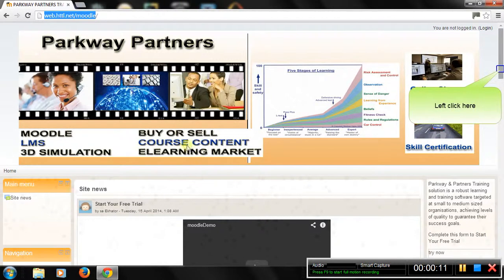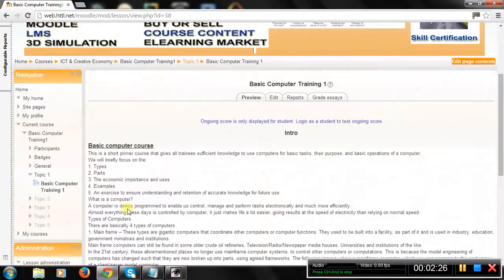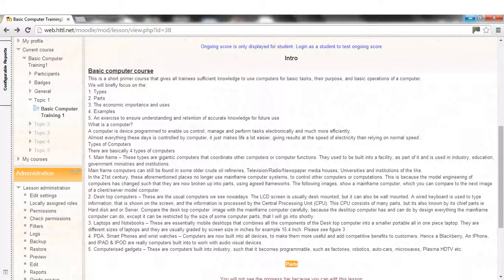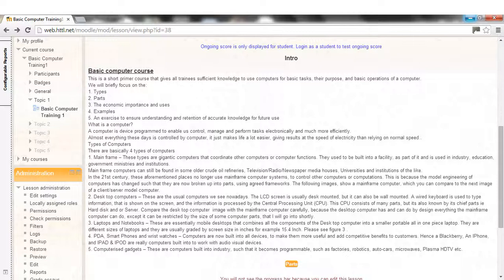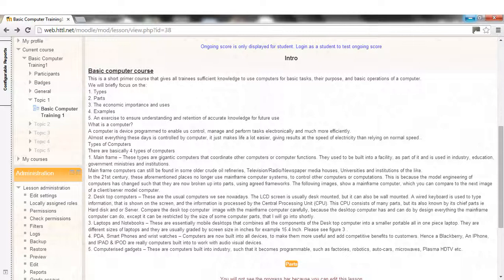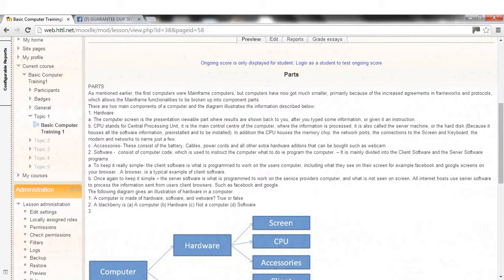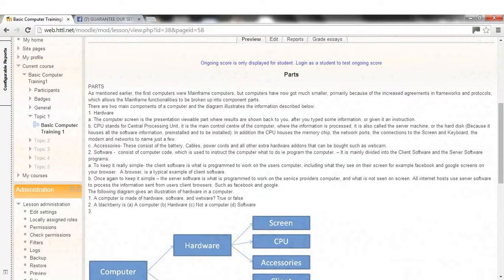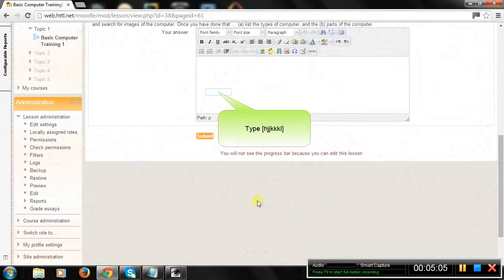Basic Computer training Demo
A short demo tutorial of how Parkway Partners training solution can be used.
Produced by Debonair Training.